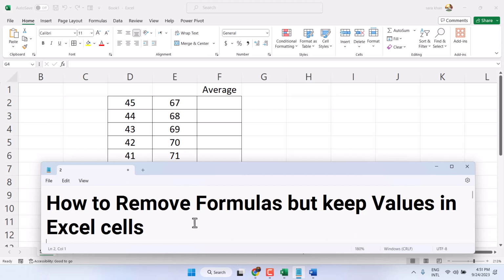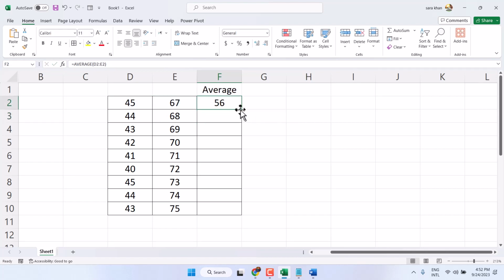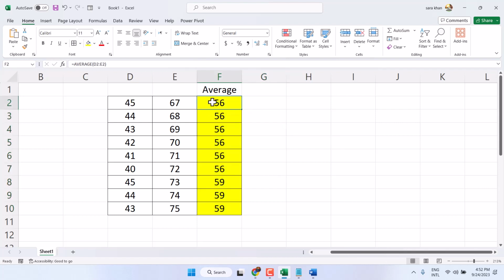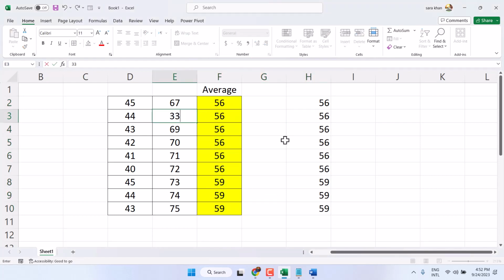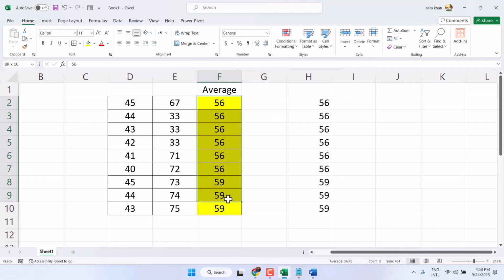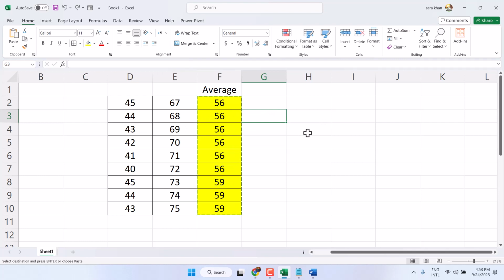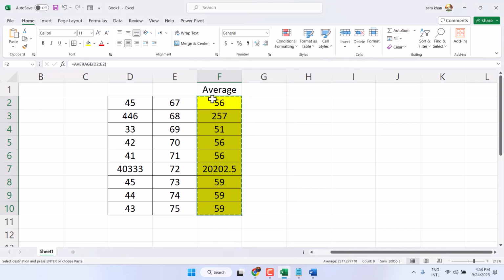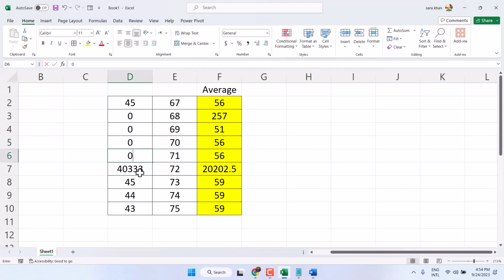How to Remove Formulas but keep Values in Excel cells